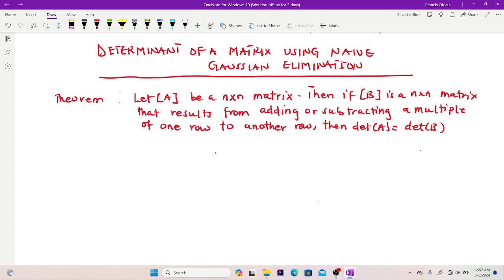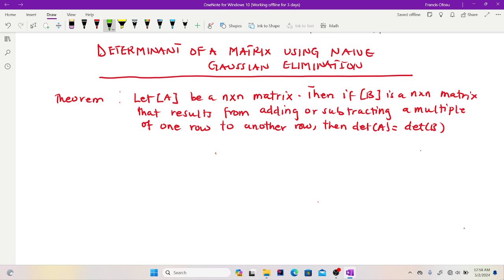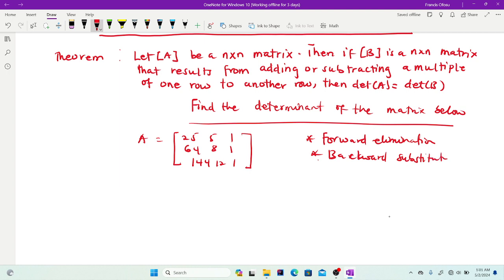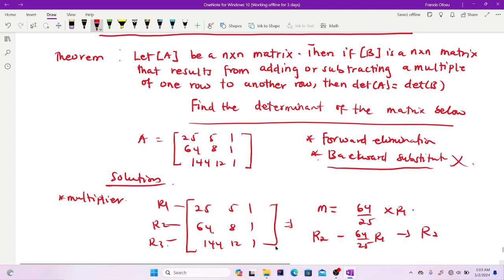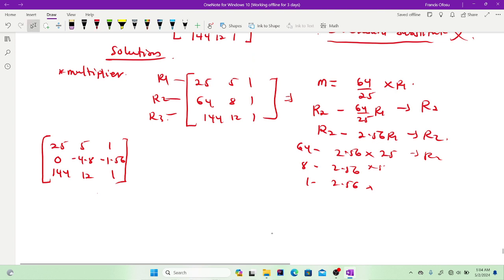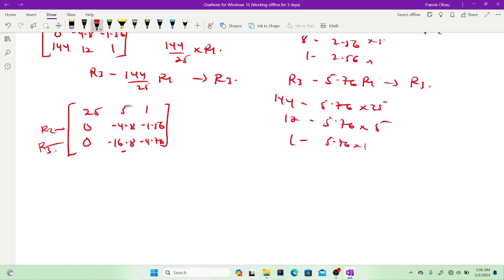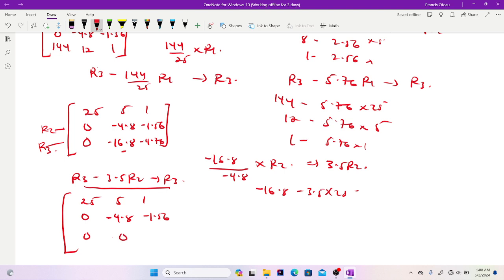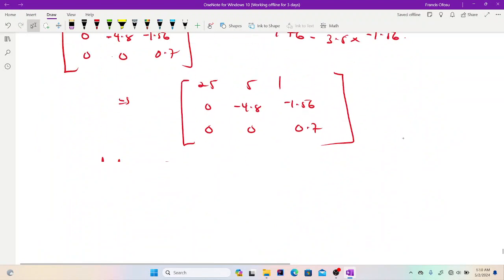How to find the determinant of a matrix using naïve gaussian elimination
Unlock the secrets of matrix determinants with our comprehensive tutorial on the naïve Gaussian elimination method. Dive deep into the core concepts, from understanding the properties of determinants to mastering the step-by-step process of Gaussian elimination. Whether you're a beginner or looking to enhance your mathematical skills, this guide offers invaluable insights and techniques to help you tackle complex matrices with ease.

Concepts Covered:
- Introduction to determinants and their significance in linear algebra.
- Explanation of the naïve Gaussian elimination method and its relevance in finding determinants.
- Understanding the properties of determinants, including linearity, multiplicative property, and triangle inequality.
- Step-by-step walkthrough of Gaussian elimination, illustrating how row operations transform a matrix into its upper triangular form.
- The significance of upper triangular matrices in determinant calculation and how to compute determinants from these simplified forms.
- Practical tips and strategies for handling larger matrices and special cases efficiently.

Join us on a journey through the world of matrix determinants, where clarity and understanding await.